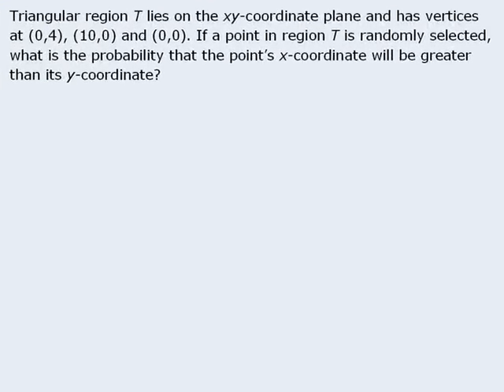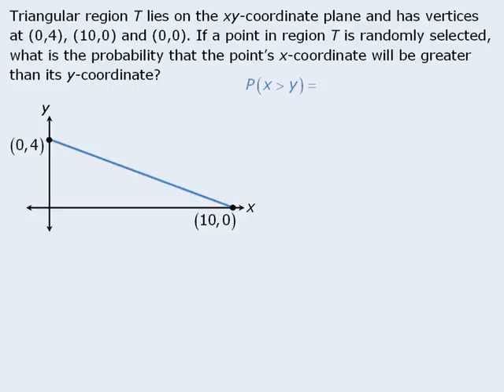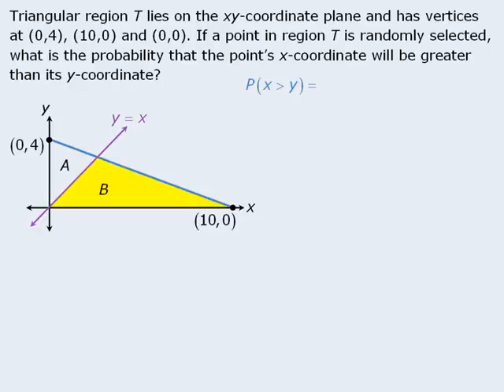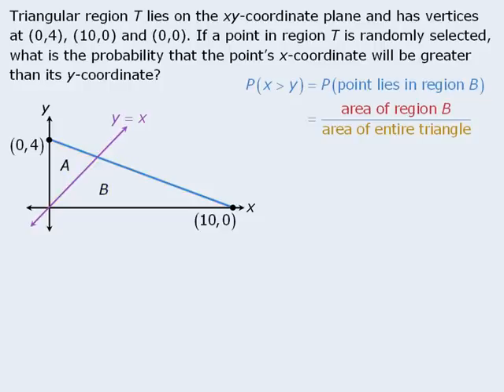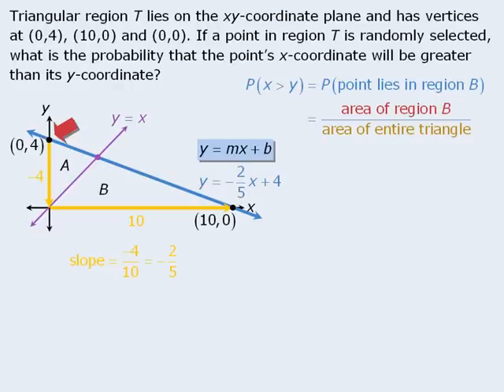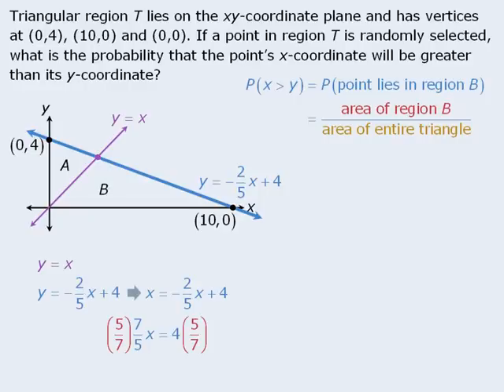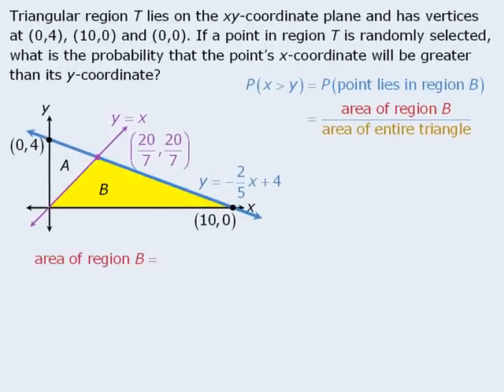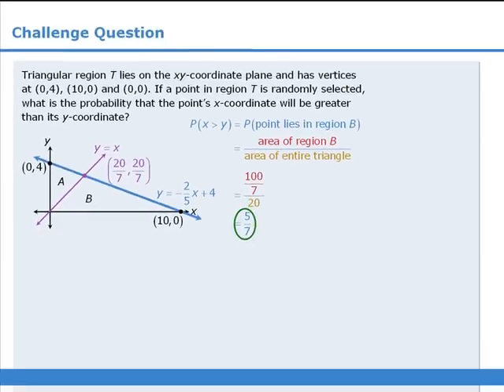Beat The GMAT Challenge Question - August 31, 2010